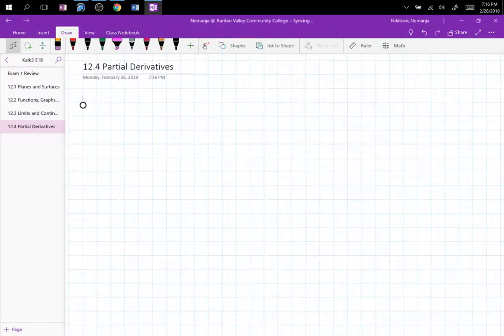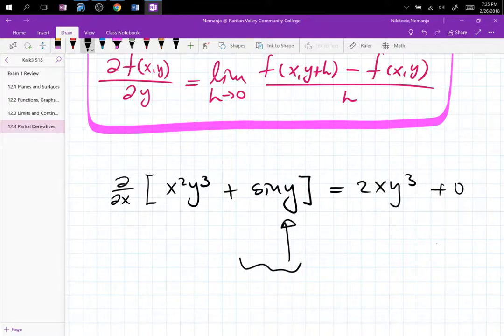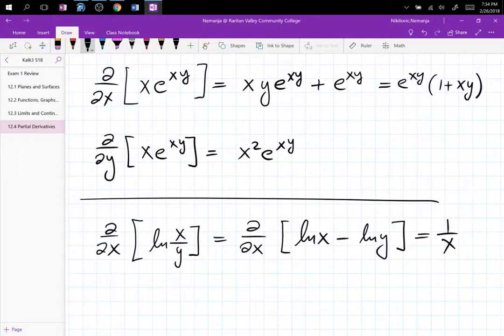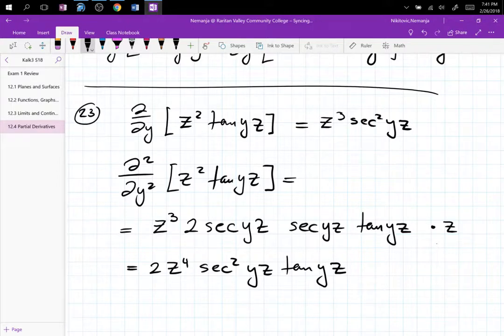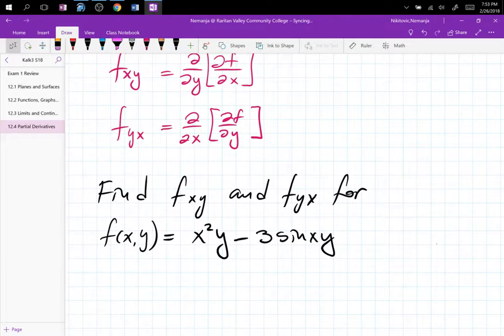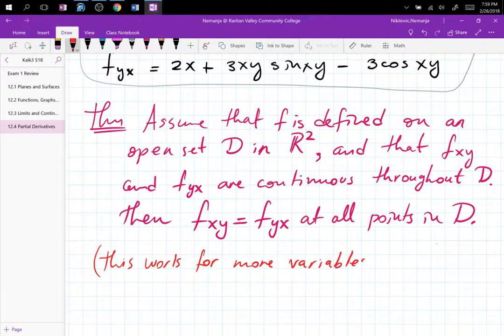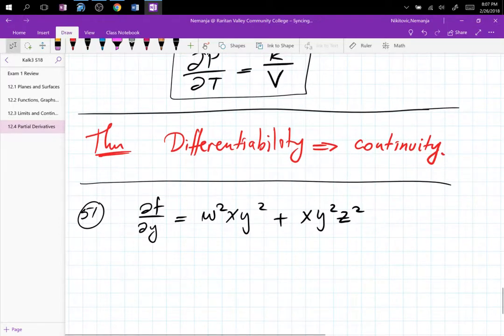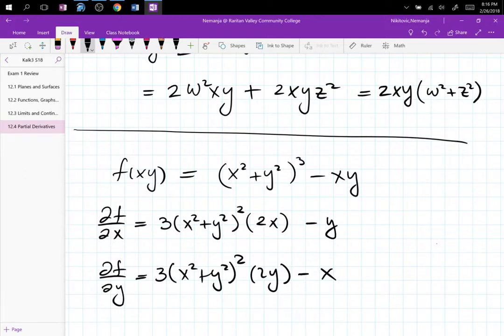Nik's Live Calculus Stream (Calculus3 12.4 Partial Derivatives)